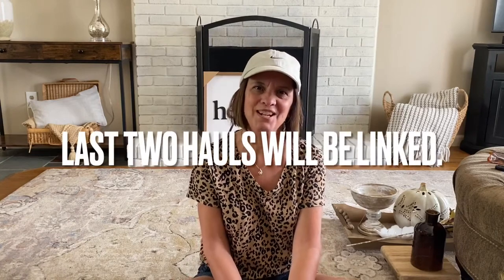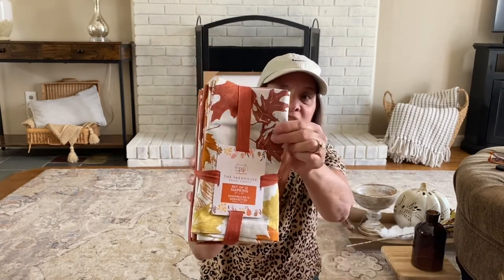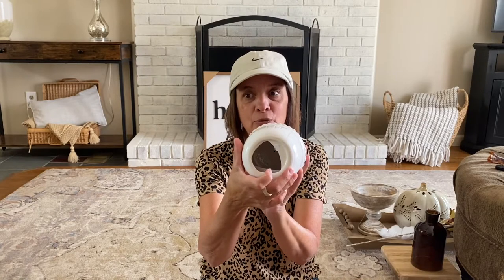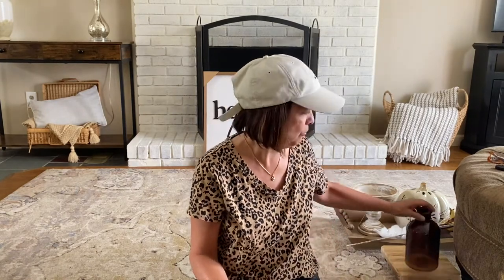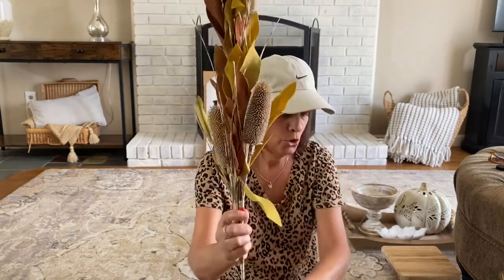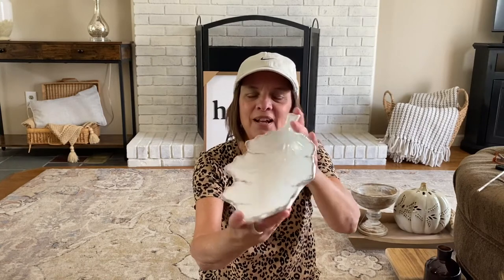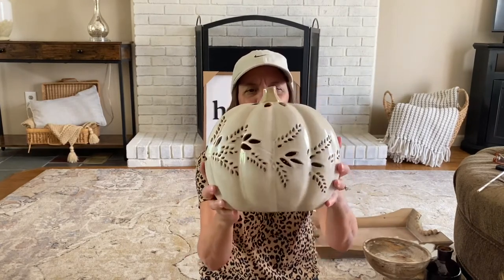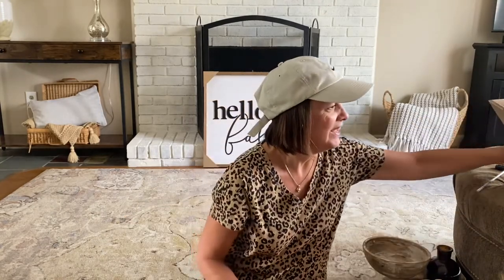HOBBY LOBBY AND HOME GOODS HAUL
Hi there! Welcome back or welcome if you’re new. Come see what I found on my haul!